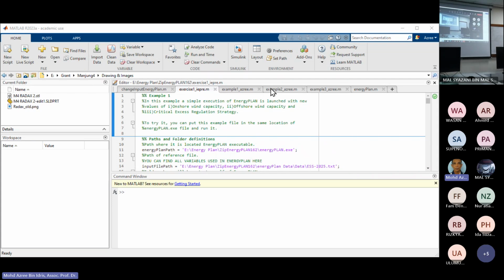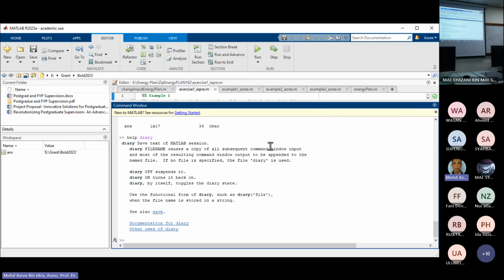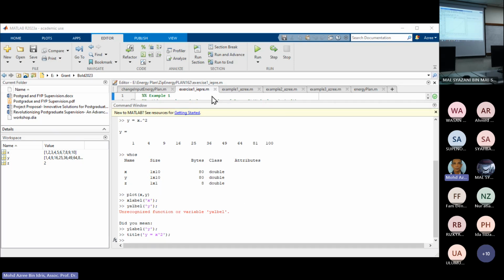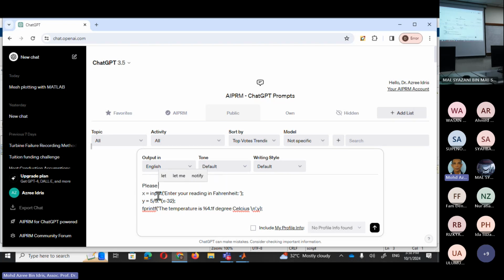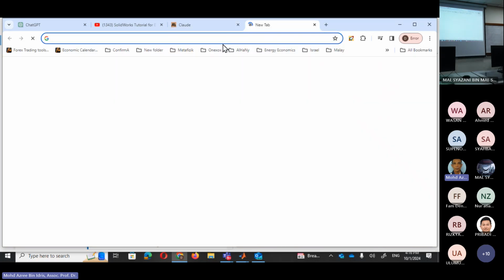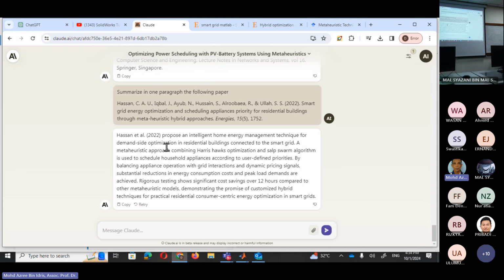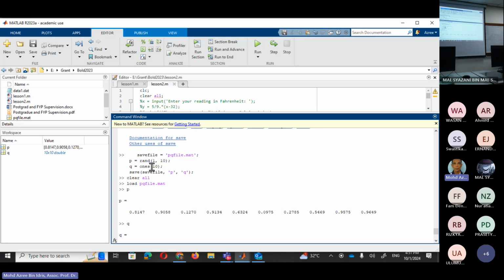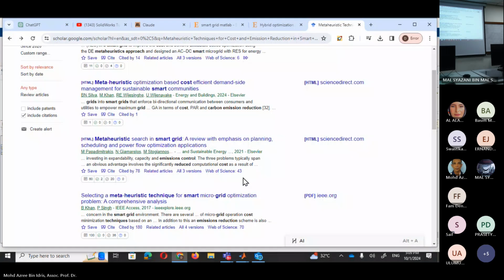MATLAB Workshop 20240110 091216 Meeting Recording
MATLAB Tutorial